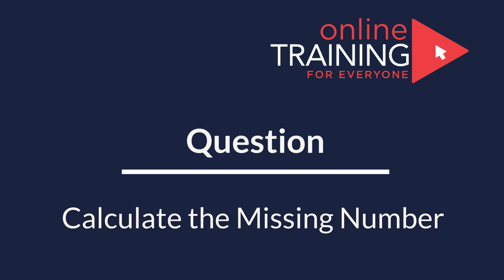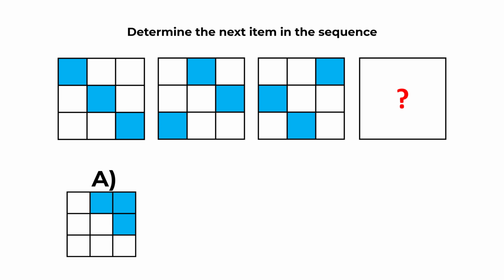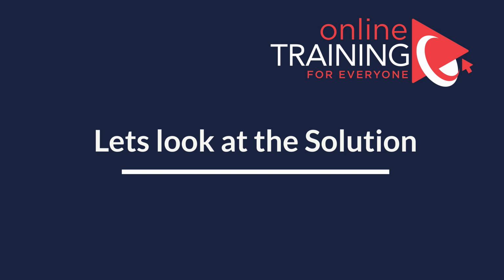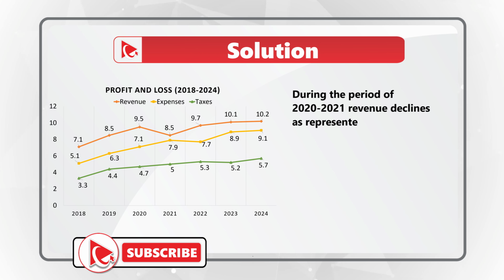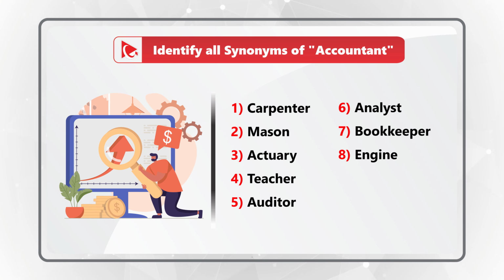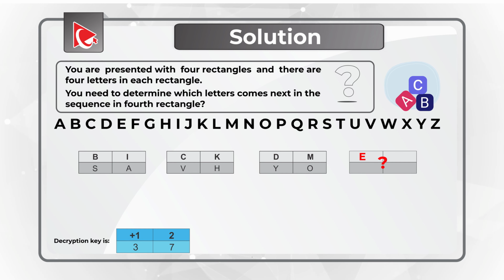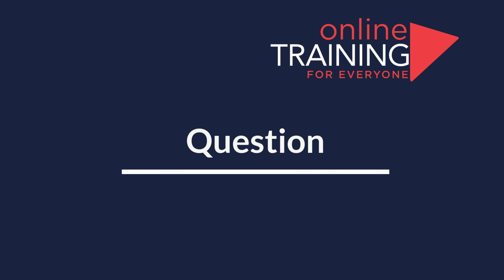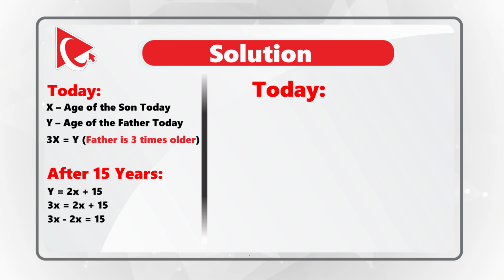How to Pass IBM APTITUDE ASSESSMENT TEST - Questions and Answers with Solutions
IBM, which stands for International Business Machines Corporation, is an American multinational technology company that provides a wide range of hardware, software, and services for businesses and organizations. IBM was founded in 1911 and has since become one of the largest and most well-known companies in the technology industry.

IBM's products and services include mainframe computers, servers, storage systems, software, cloud computing services, artificial intelligence, cybersecurity solutions, and consulting services. The company is also involved in research and development in various fields, including quantum computing, blockchain technology, and nanotechnology.